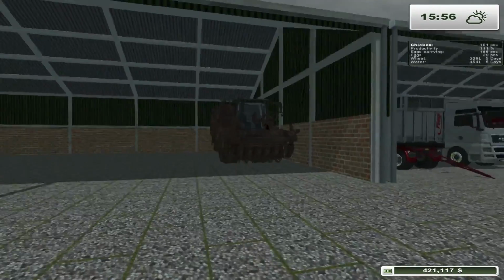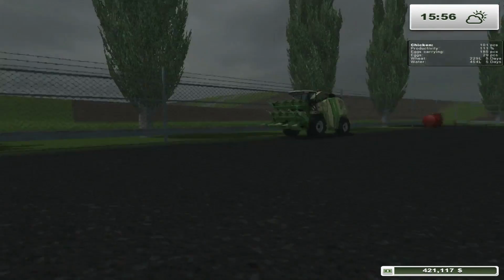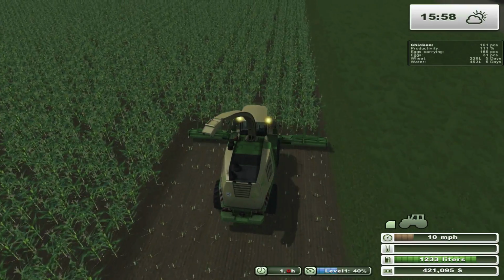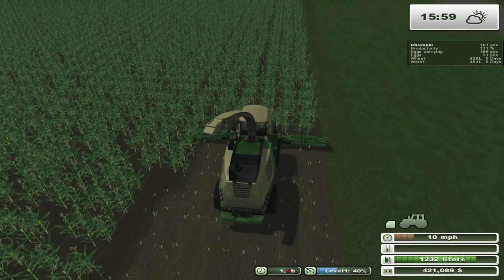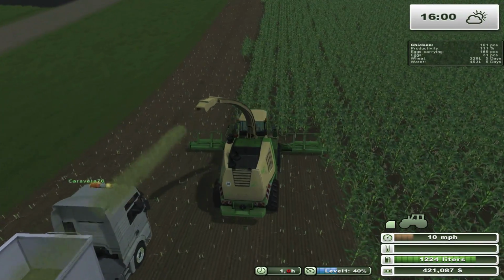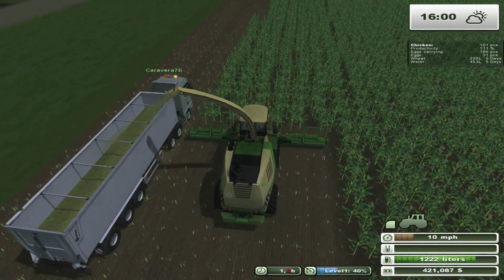Farming Simulator 2013 CoOp with HITMAN82 and Caravera76 - S2E18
Cara and I work on corn silage for the Bio Gas while Hitman gets some help from our friendly neighbour to harvest the other field.

In this CoOp Let's Play HITMAN82 and are working a big farm on a dedicated server with a few silent partners.

Get the Mod List (Work In Progress) here:
Pending (link to be added soon)

Farming Simulator 2013 is made by Giants and the website is on this